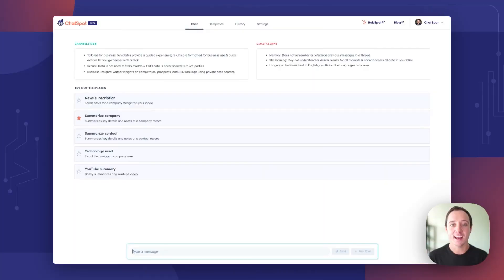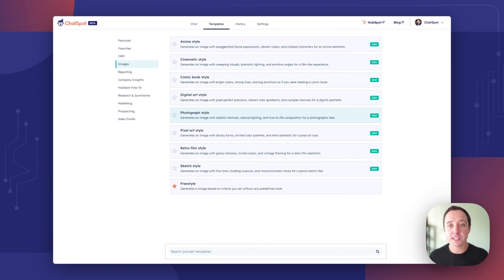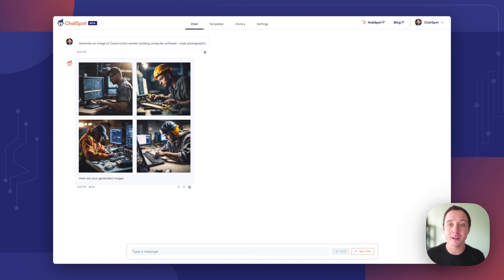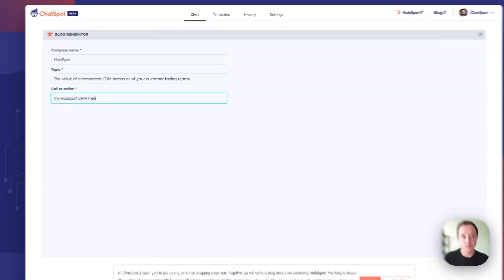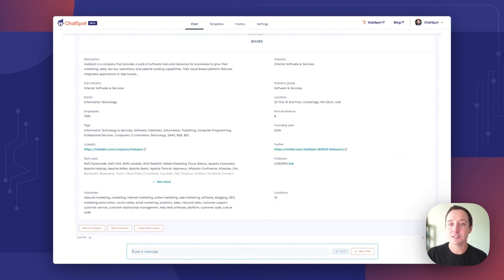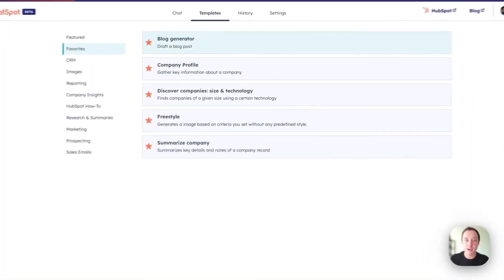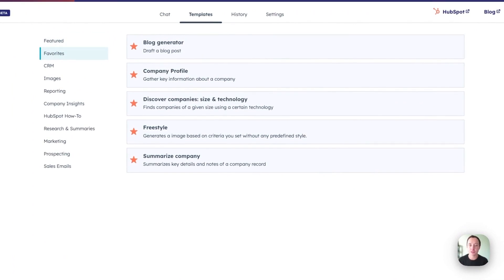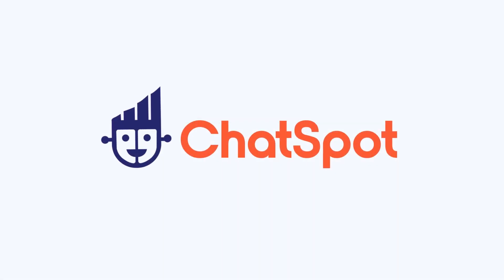The Most Popular ChatSpot AI Prompts | HubSpot AI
Timestamps:

0:00 Intro
0:14 Major update to image generation
1:42 Blog generator: Draft a blog post
2:30 Gather key information about a company
3:01 Find companies of a given size using a certain technology
3:27 Summarizes key details and notes of a company record